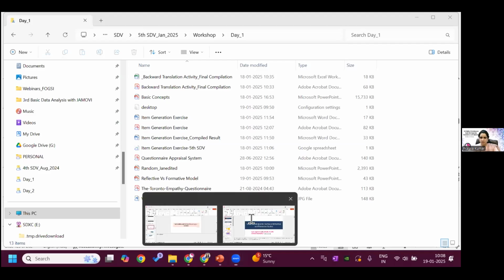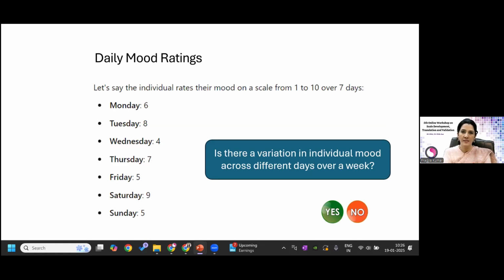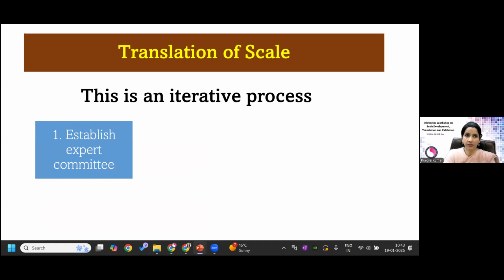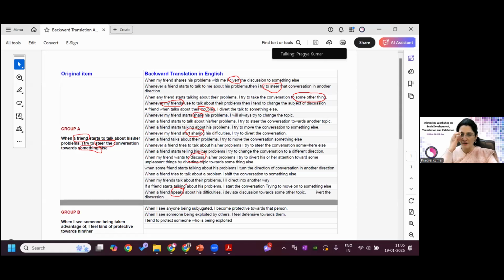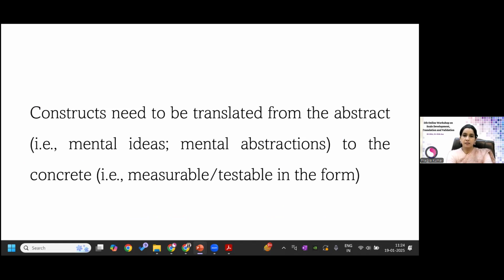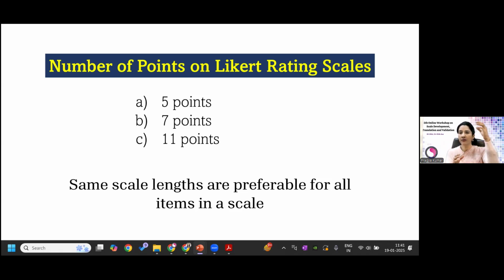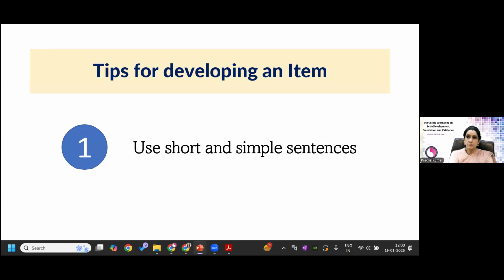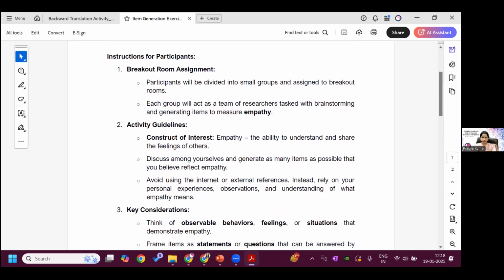5th SDV : Basic Concept Part-2